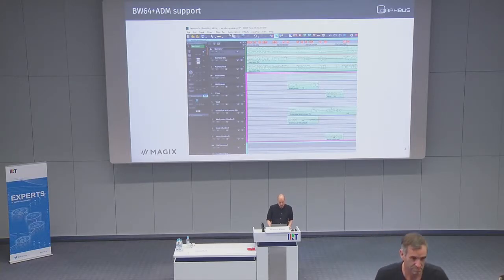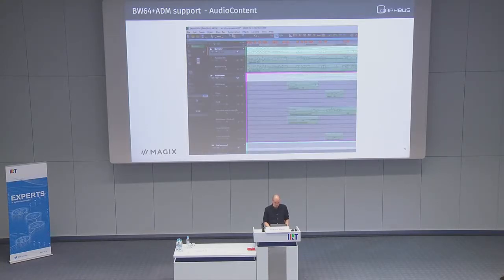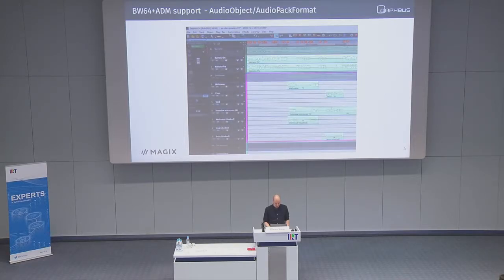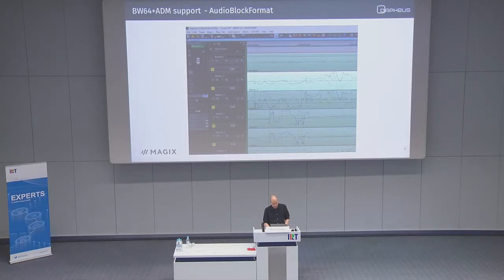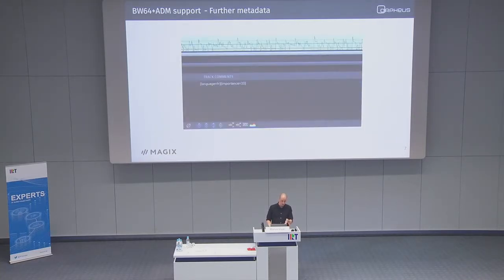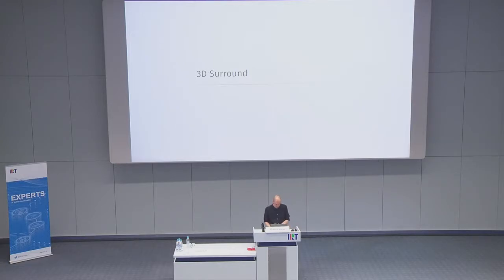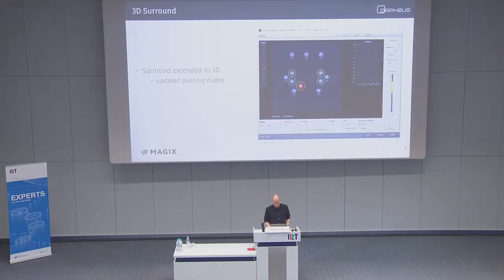2nd ORPHEUS Workshop - Object-based and variable length production in Sequoia (Marius Vopel, MAGIX)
As part of ORPHEUS, project partner MAGIX explored challenges presented to pre-production tools in an object-based broadcasting context. This talk aims to provide a concise overview of the implemented features in the DAW Sequoia.